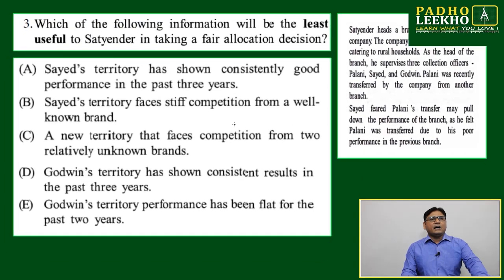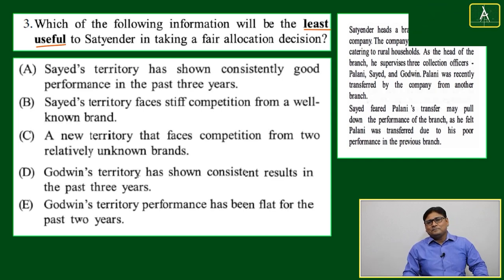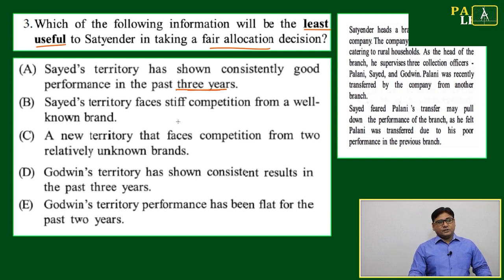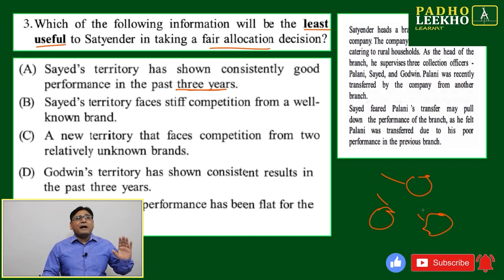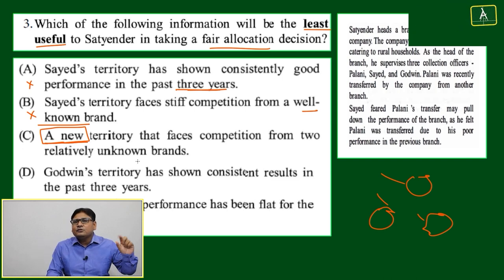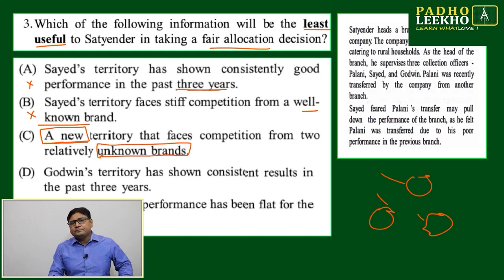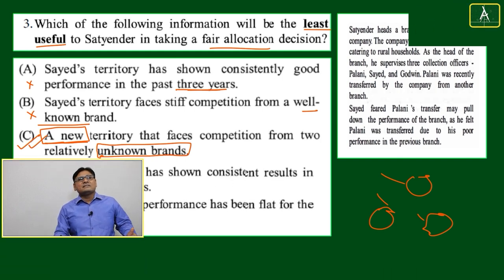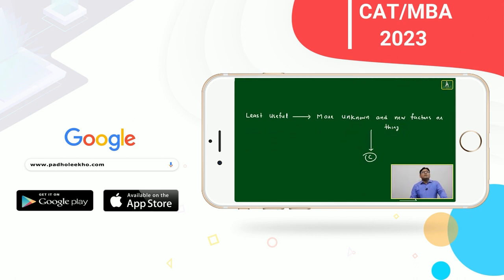DECISION MAKING Q3 [CASELET-1] (D.M PART-7)LR |CAT 2023 | CAT/MBA PREP ONLINE